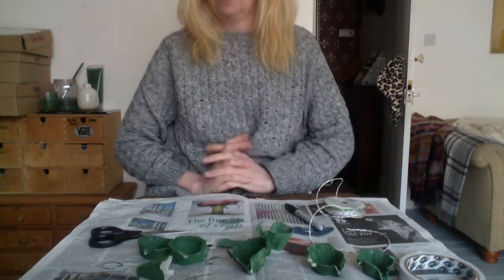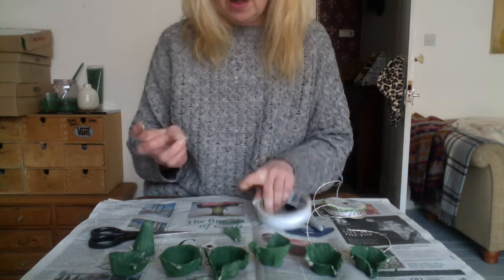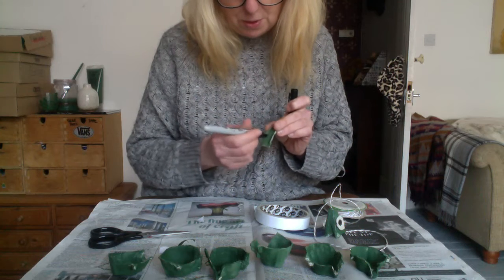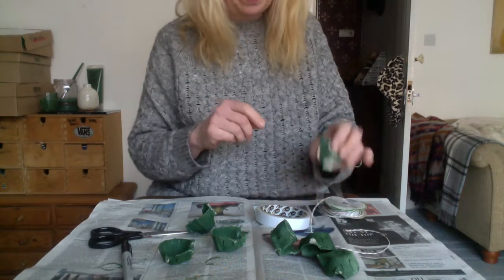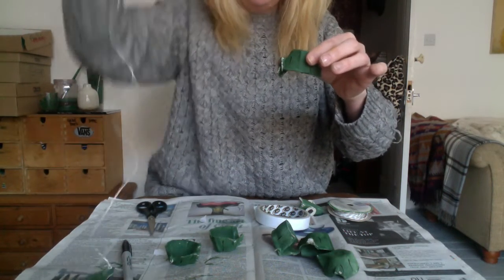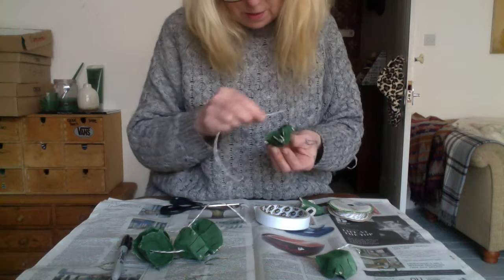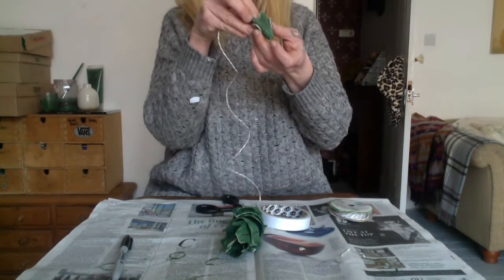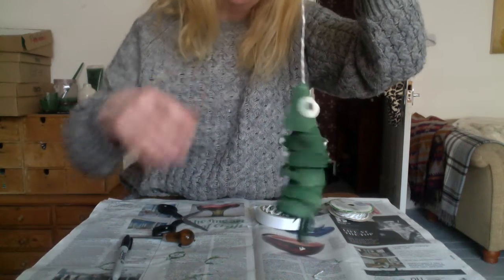Egg Box Fish Step 4 (EASY)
This is step 4 of the tutorial, please watch steps 1-3 first!